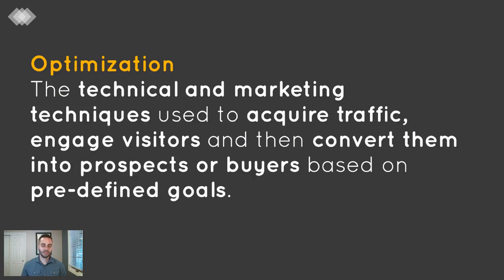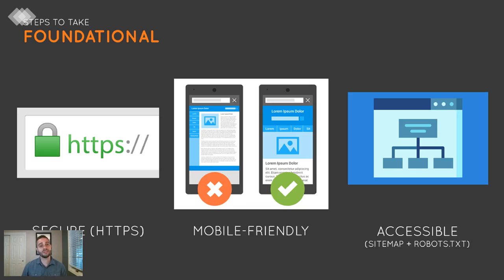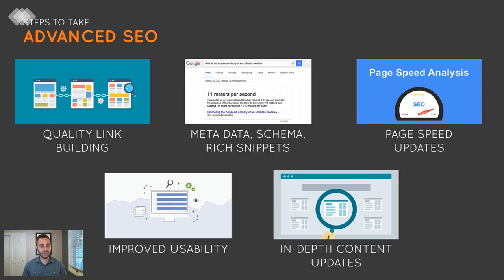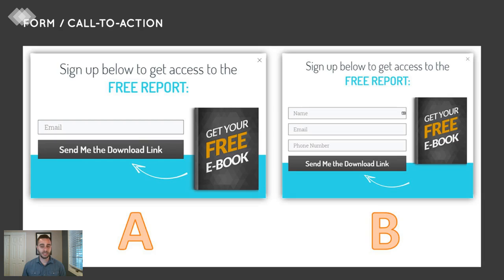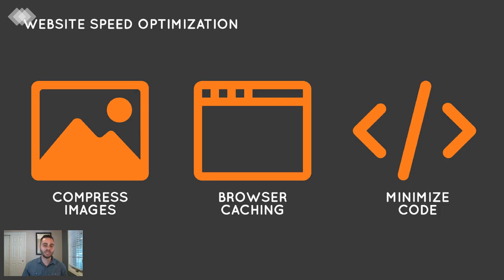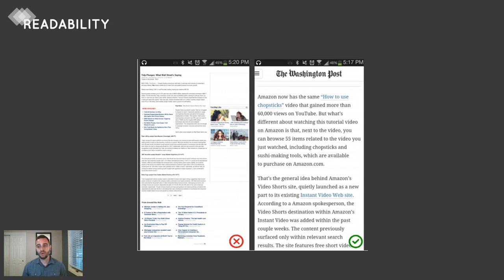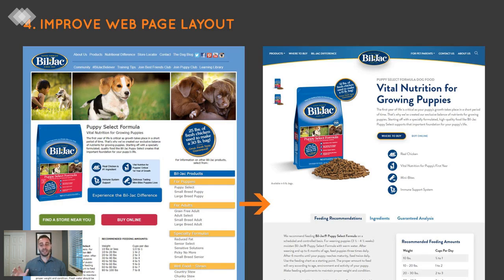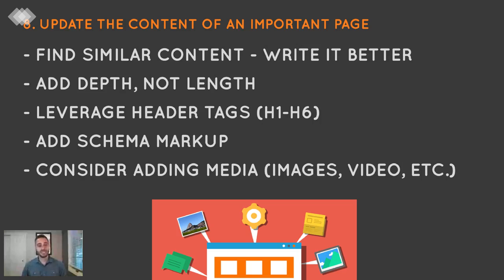How to Optimize Your Site for Maximum Conversions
In this webinar, we’ll discuss:

- Different types of website optimization: Search Engine Optimization, Conversion Rate Optimization, Website Speed Optimization, and User Experience

- Free tools that you can use to identify issues with your current website

- 10 actionable website optimizations that can be implemented to increase lead generation, traffic, and page speed

This webinar is ideal for small- and mid-sized business leaders and marketing professionals who want to gain a better understanding of how to evaluate their website and increase their conversion rate. No web design or digital marketing experience needed - a great learning opportunity for anyone responsible for their website or marketing within their organization.